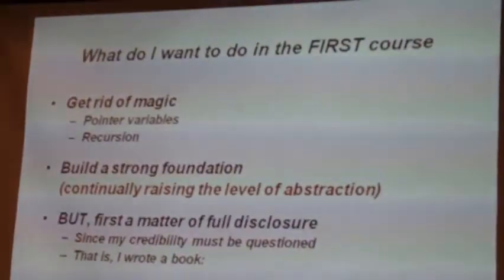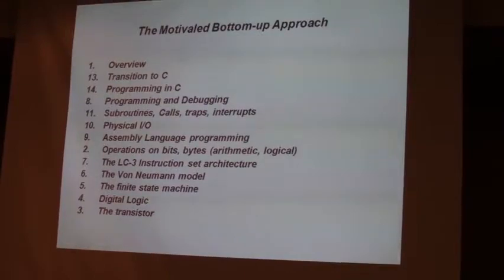Yale N. Patt, Integrating Parallelism – the tip of the iceberg: Segment 2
"Integrating Parallelism – the tip of the iceberg." Keynote address, Integrating Parallelism Throughout the Undergraduate Computing Curriculum (workshop), PACT 2009, Raleigh, NC, September 13, 2009.

Speaker: Yale N. Patt